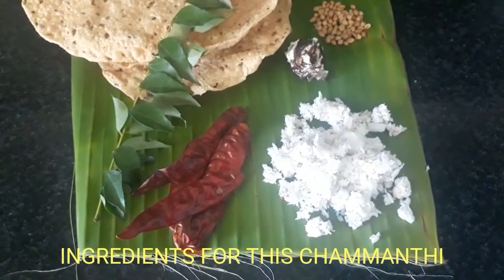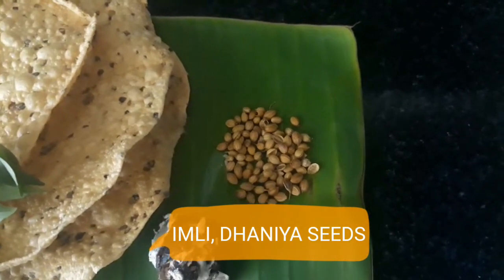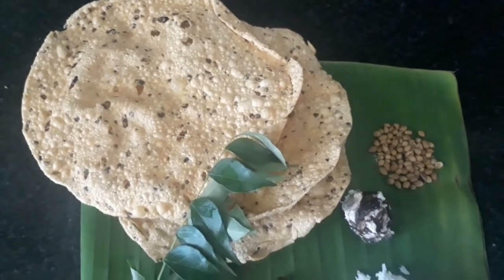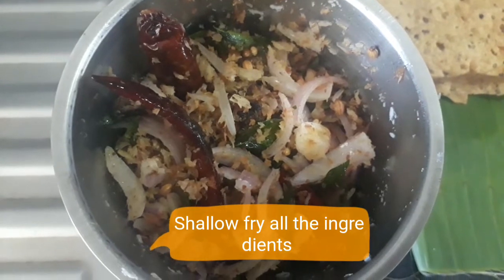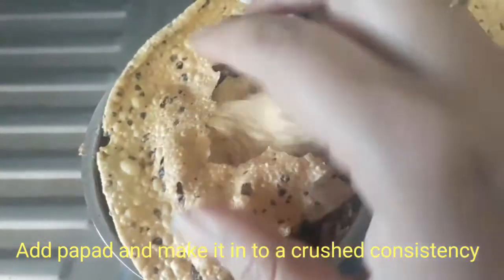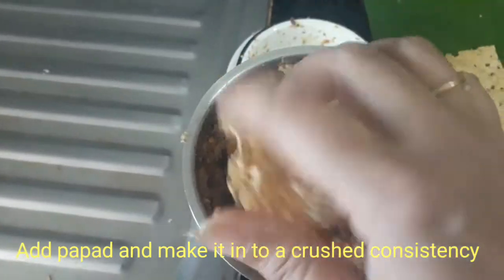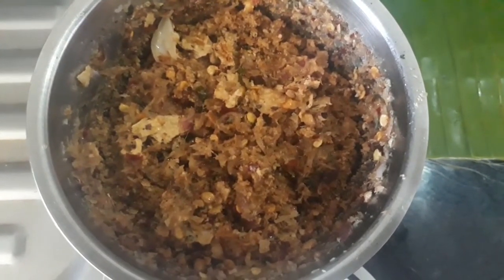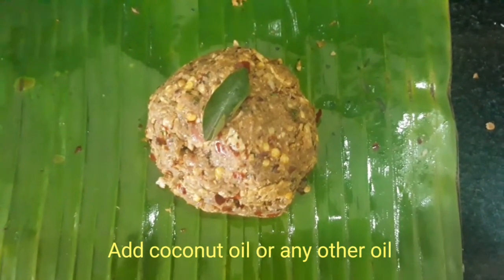ഒരു അടിപൊളി PAPPADA CHAMMANTHI KERALA STYLE in 5 minutes|#5-MinuteRecipes|South Indian Special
HEY SWEETHEARTS!!! SHARING A PAPPADA CHAMMANTHI KERALA STYLE RECIPE, HOPE YOU WILL LOVE IT..

INGREDIENTS

ANY TYPE OF PAPAD

GRATED COCONUT

RED CHILLI

CURRY LEAVES

IMLI

DHAINIYA

SALT

SMALL ONION

FRY ALL THE INGREDIENTS AND BLEND IT, ADD LITTLE BIT COCONUT OIL AND MIX IT WELL, PAPPADA CHAMMANTHI IS READY :)

YOU CAN CHECKOUT ALL MY OTHER VIDEOS HERE :)

SPRING ONION THORAN WITH A TWIST | ORGANIC FARM VISIT | MALAYALAM | TTIMES WITH POOJA | LIFE OF POOH

PLS WATCH ALL MY OTHER VIDEOS AND LET ME KNOW YOUR FEEDBACK.

You Can Send Me Letters or Products for Review

Mithra Towers 2nd Floor Kasturba Road Bangalore 560001